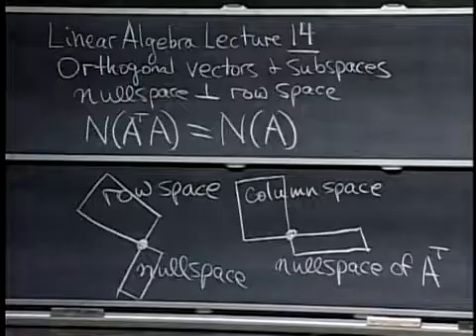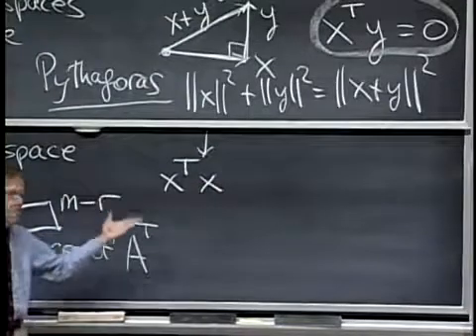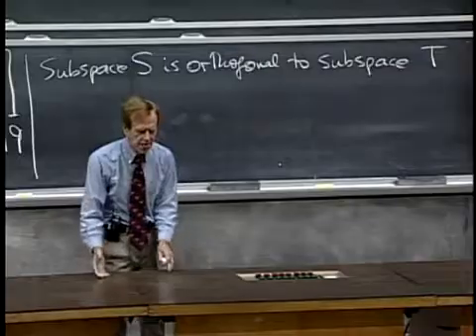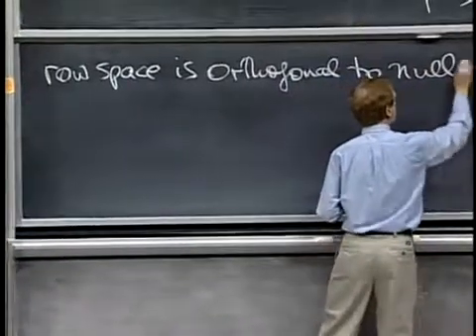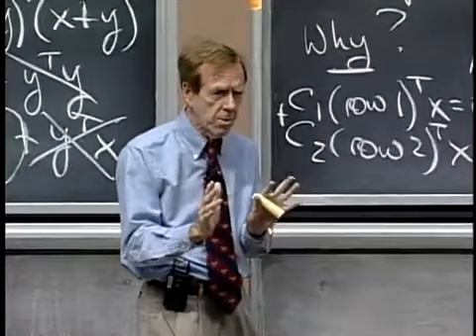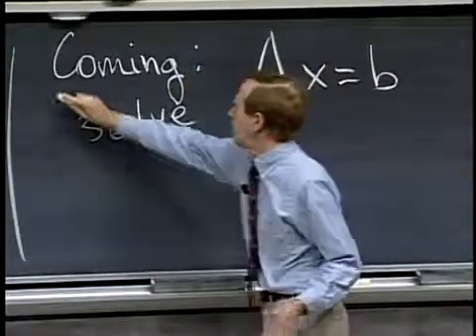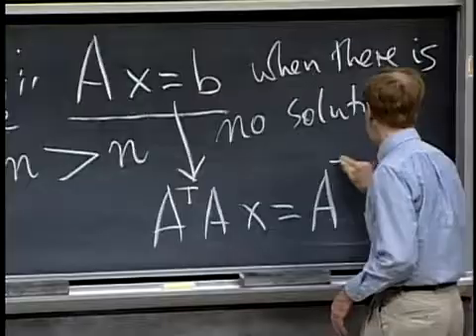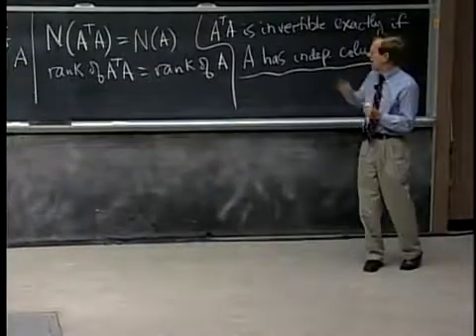MIT Linear Algebra Lecture 14 Orthogonal vectors and subspaces